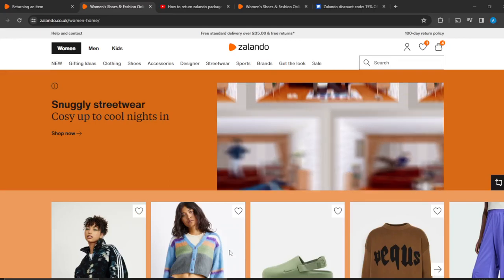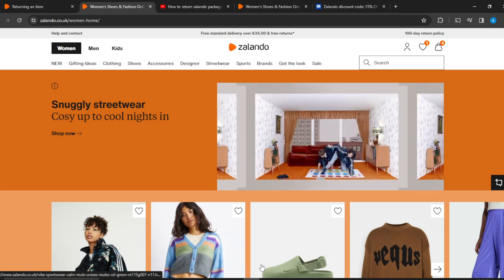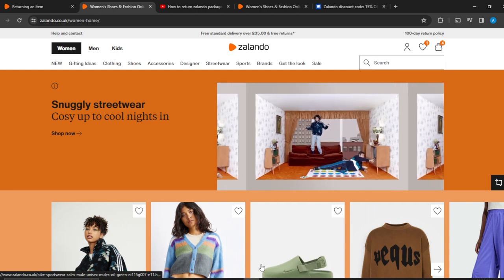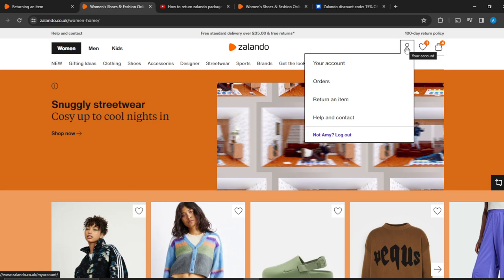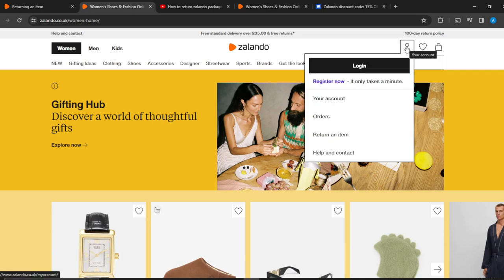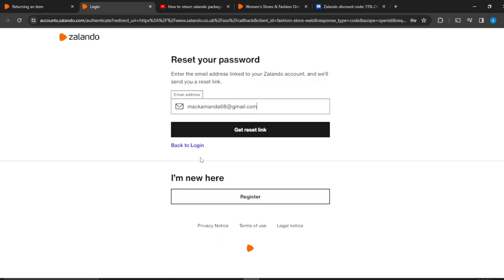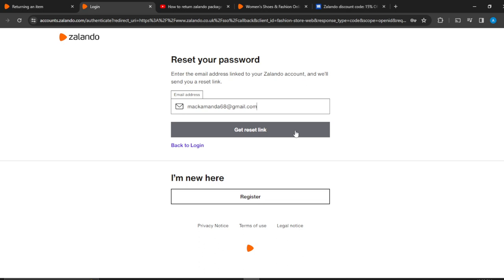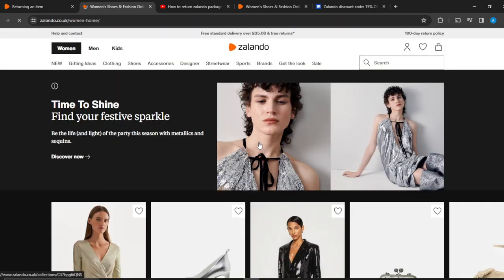How To Recover Zalando Account (Quick Tutorial)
Today we talk about How To Recover Zalando Account, so stay until the end of the video to see the full explanation.